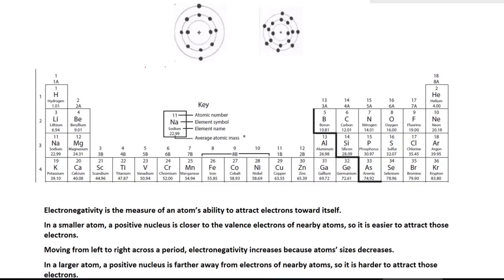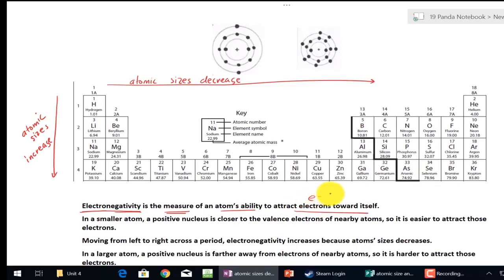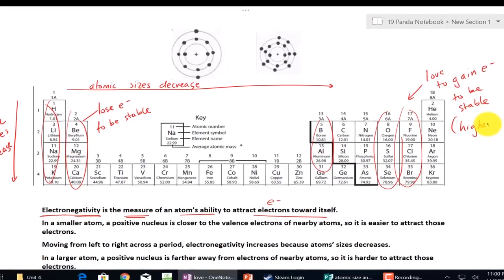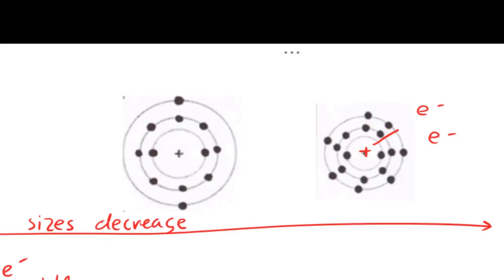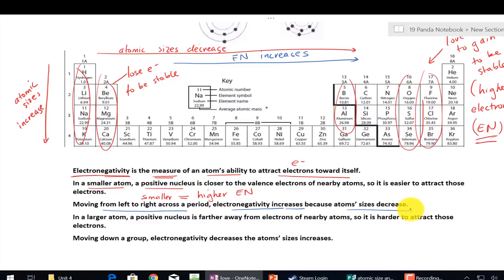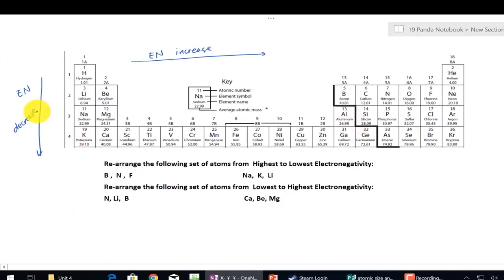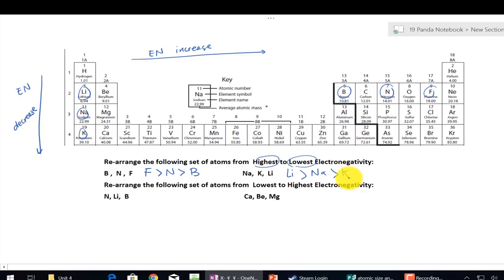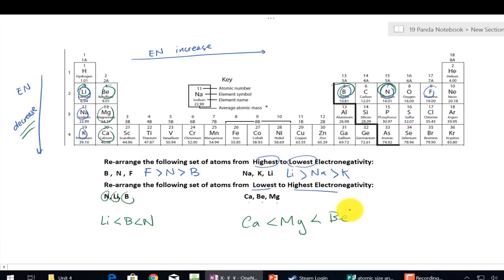Periodic trends of electronegativity